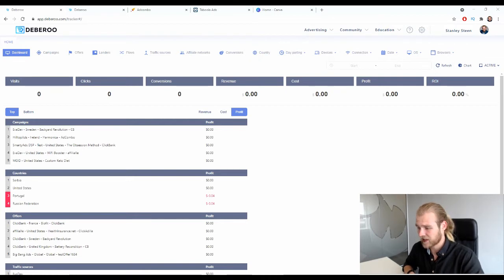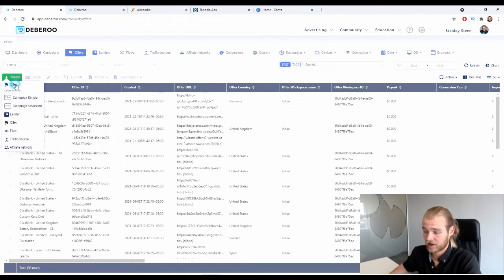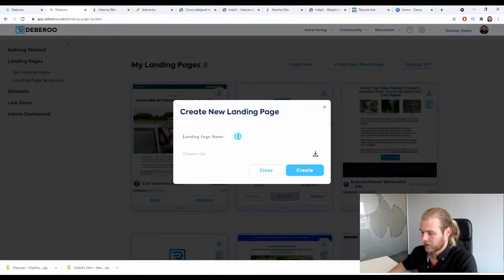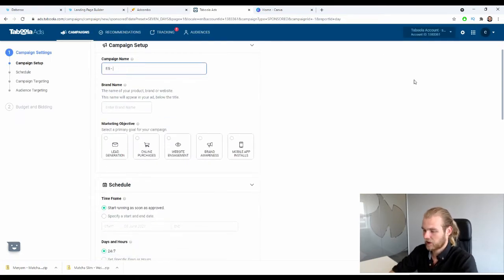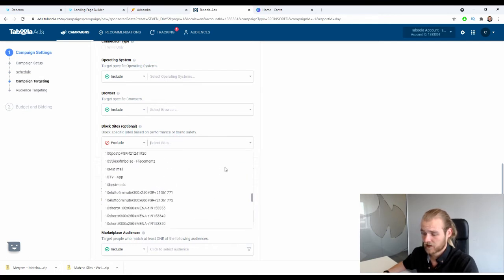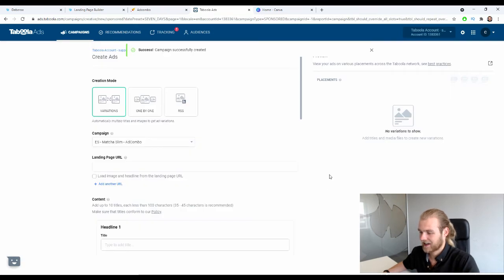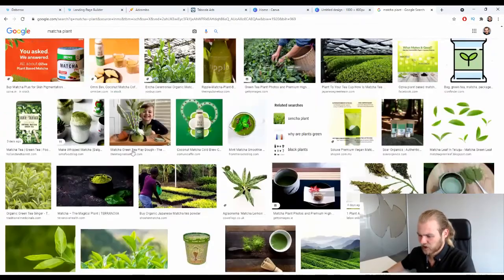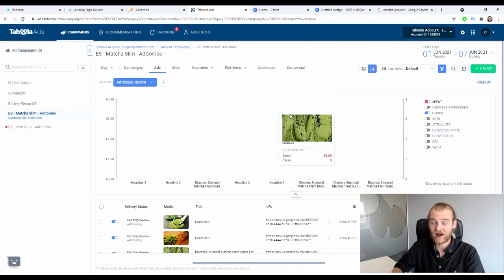How to Make Money on AdCombo using Taboola Native Ads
If you want to start your CPA Marketing Campaign for an offer from AdCombo, there is still a lot to be done, before you can start earning money with your campaign.

In this video, Deberoo coach Stanley Steen will show you exactly how you can create your own CPA Affiliate Marketing Campaign for your AdCombo offer, using Native Advertisement on the Ad Network, Taboola.